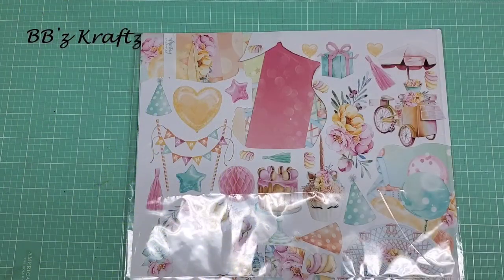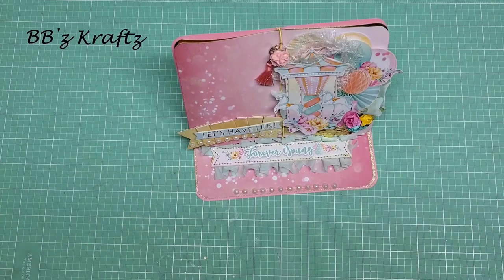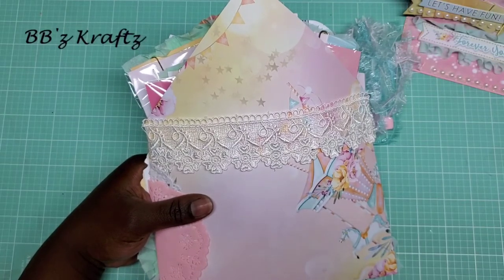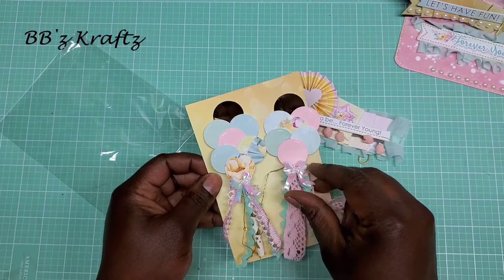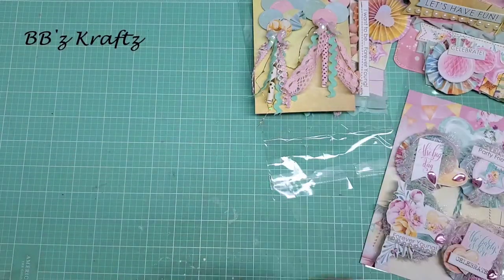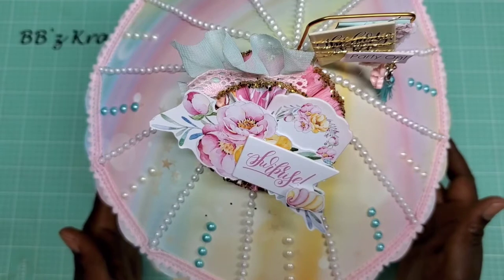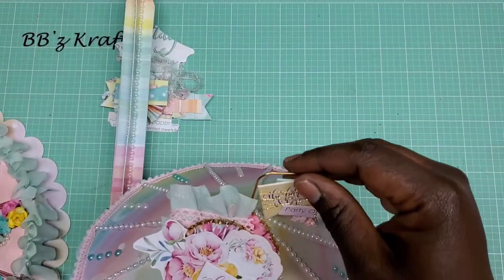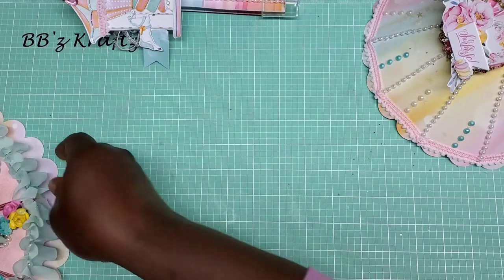Off The Page Swap| Outgoing| Carousel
Carousel Design ID # 269464
Bow Design ID# 284742